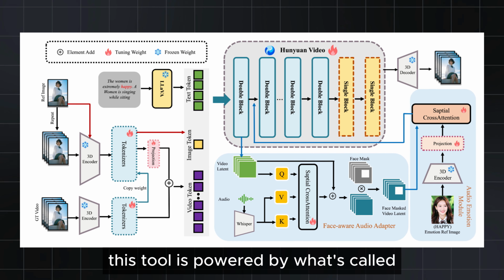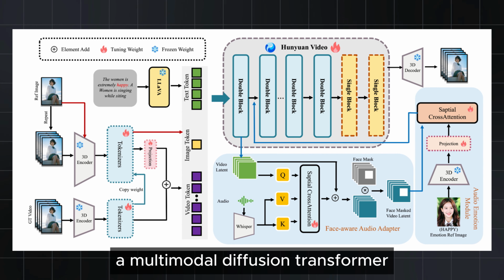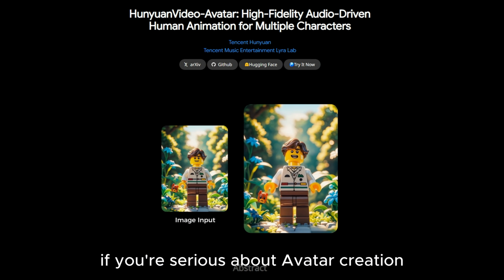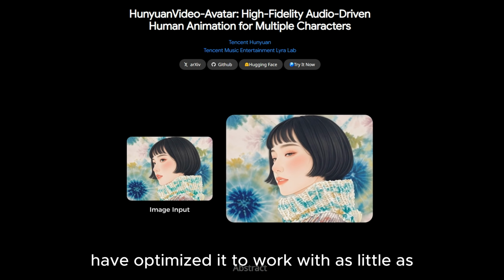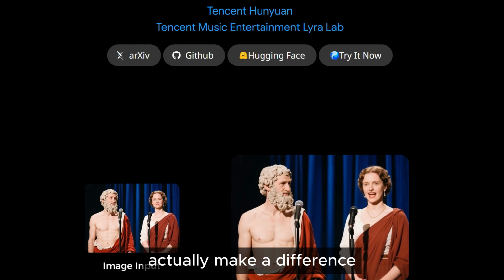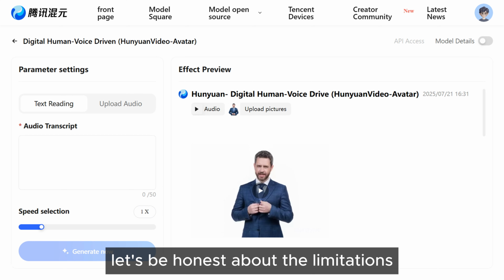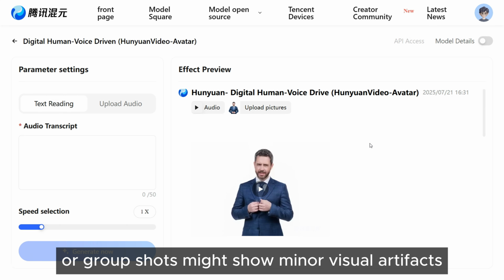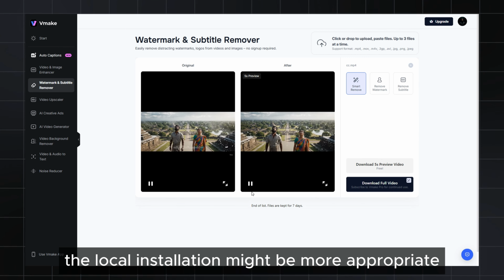How To Create Realistic Talking AI Avatars with Just 1 Photo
Tired of waiting for expensive tools like Google Veo-3? Discover Hunyuan Video Avatar, the revolutionary free AI tool from Tencent that creates stunningly realistic AI talking avatars from a single photo. Say goodbye to the uncanny valley and hello to natural, emotionally expressive video content.

In this video, we do a deep dive into the Hunyuan AI avatar generator. Learn how this open-source AI can bring any image to life—from real photos to anime characters—with perfect lip-sync, natural body movements, and emotional expressions that match your audio. Whether you're a content creator, educator, or marketer, this tool will change the way you produce video.